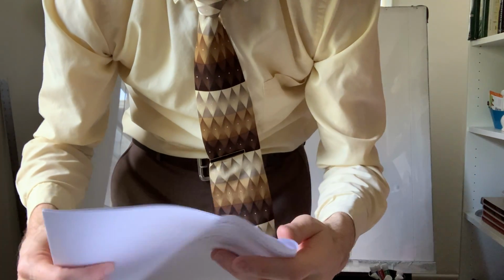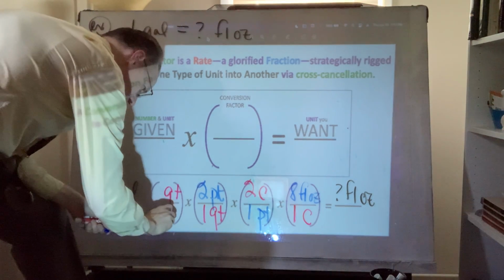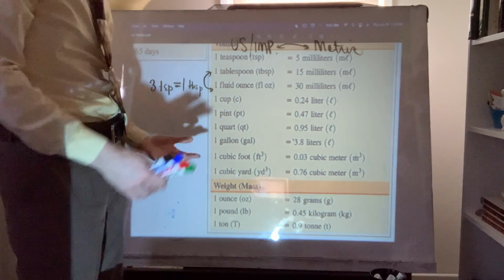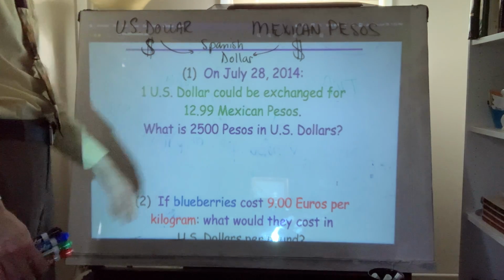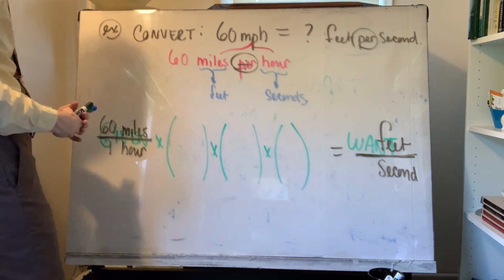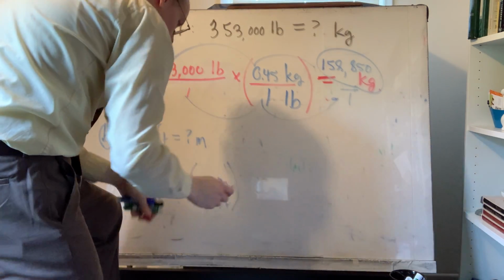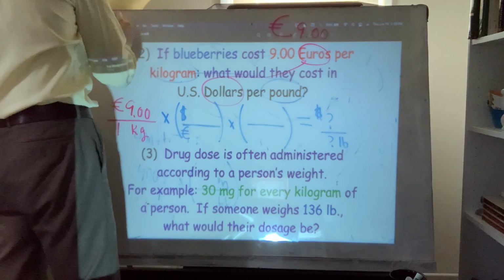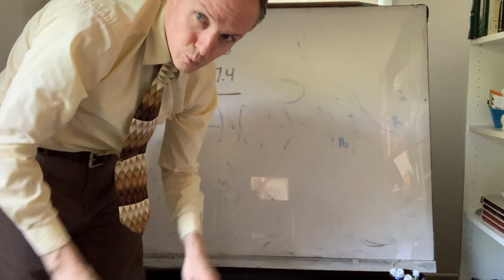Notes for : MAT-114 , Section 7.4 ; 6/10/2021